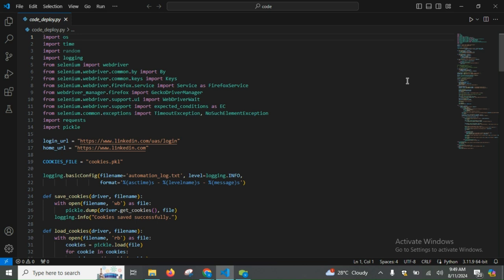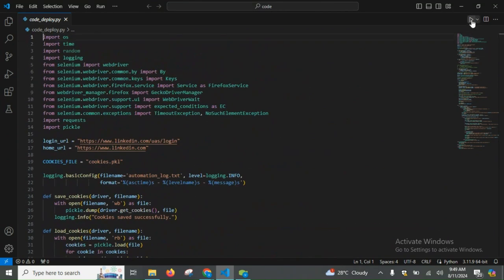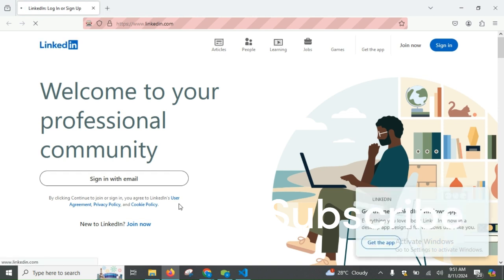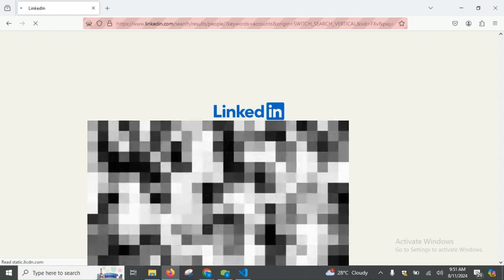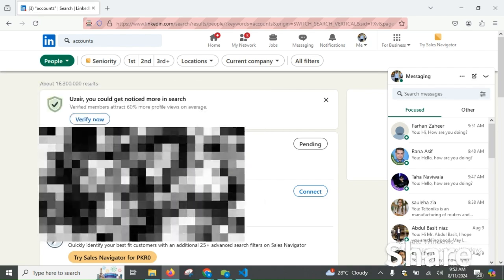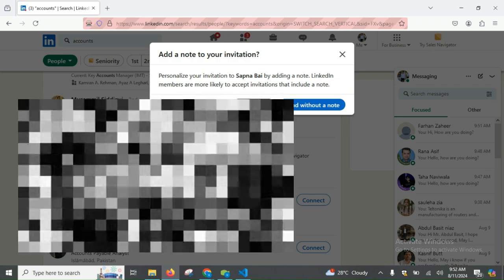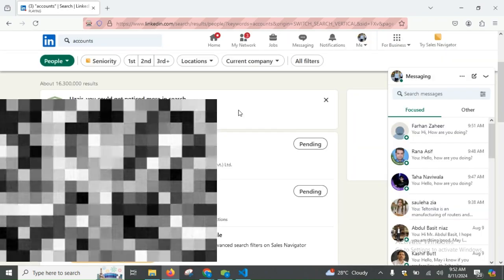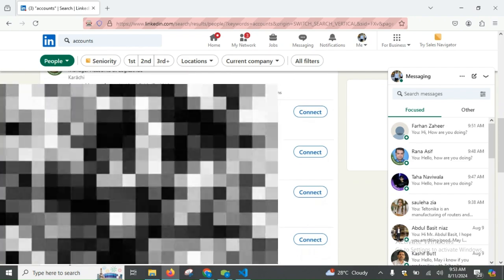Automate Sending LinkedIn Connections using Python | Best Beginner Project for Python Developers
Are you a Python beginner looking for an exciting project to enhance your skills? In this video, we’ll show you how to automate LinkedIn connections using Python!

Learn how to create a powerful Python script that automatically sends connection requests on LinkedIn, helping you grow your professional network effortlessly. This project is perfect for beginners who want to dive into practical Python applications and automation.

What You’ll Learn:
✅ How to set up a Python environment for LinkedIn automation
✅ Step-by-step guide to using Selenium for web automation
✅ Writing Python scripts to log in to LinkedIn and send connection requests
✅ Tips to avoid getting blocked by LinkedIn’s security algorithms
✅ Best practices for ethical automation on LinkedIn

This LinkedIn automation project is ideal for Python beginners who want to gain hands-on experience with real-world applications. You’ll not only improve your coding skills but also understand how to interact with web pages programmatically. Whether you’re looking to expand your LinkedIn network or just exploring Python’s capabilities, this project is a great way to start!

Tools You’ll Use:
Python: The primary programming language
Selenium: For web browser automation
WebDriver: To control browser actions
Python beginners looking for a fun and practical project
Professionals wanting to automate LinkedIn for better networking
Anyone interested in web automation and bot creation